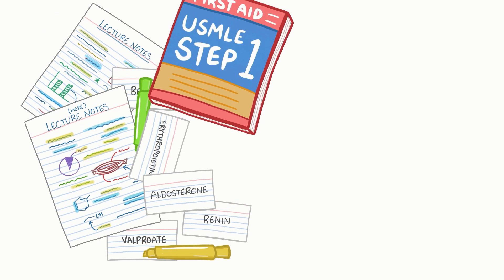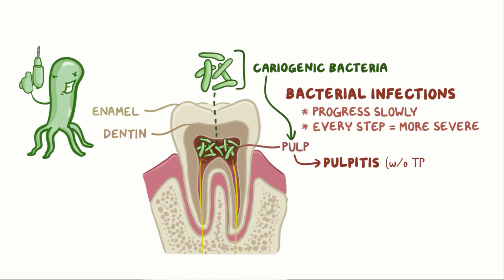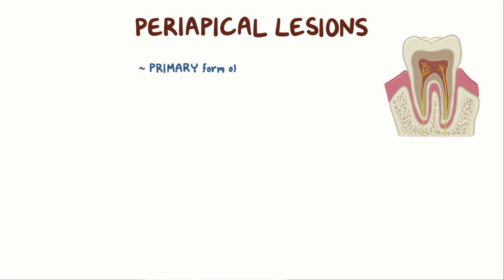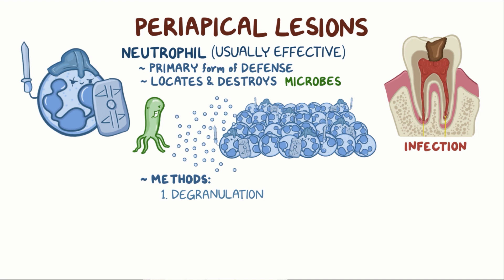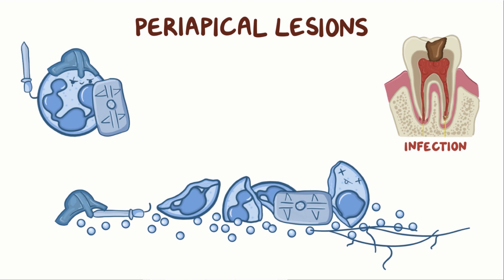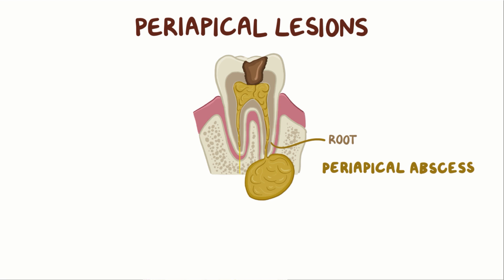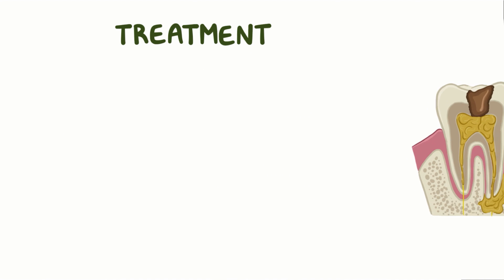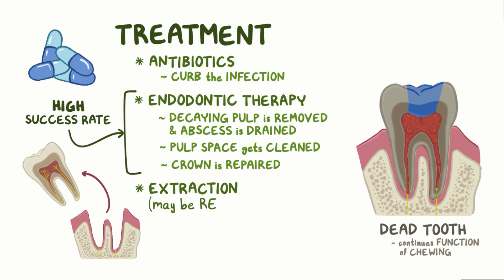Periapical lesions - causes, symptoms, diagnosis, treatment, pathology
What are periapical lesions? Periapical lesions are inflammatory in origin and involve apical periodontitis, which may evolve into a periapical abscess or a periapical cyst. Abscesses can drain into the mouth or cause cellulitis. Find our full video library only on Osmosis